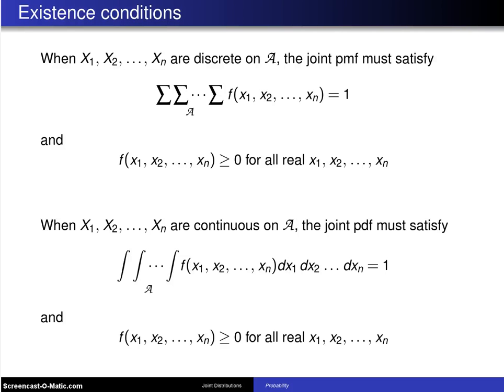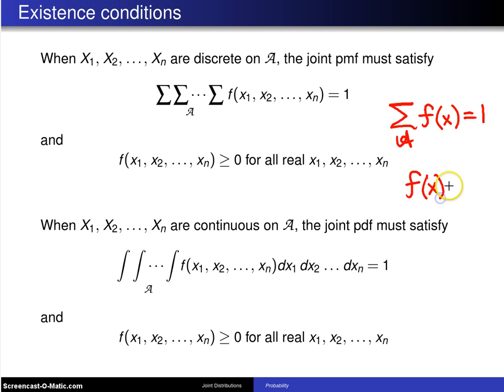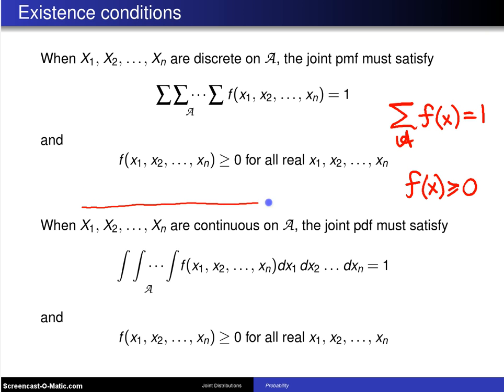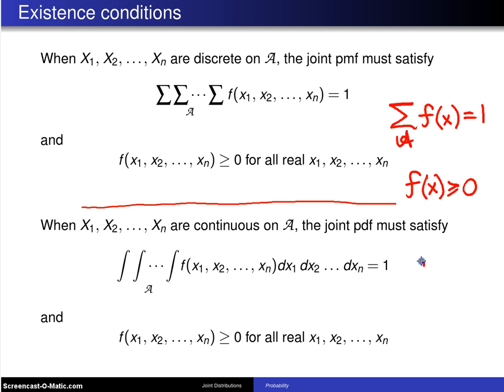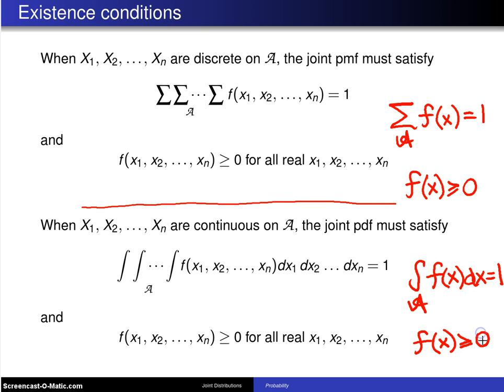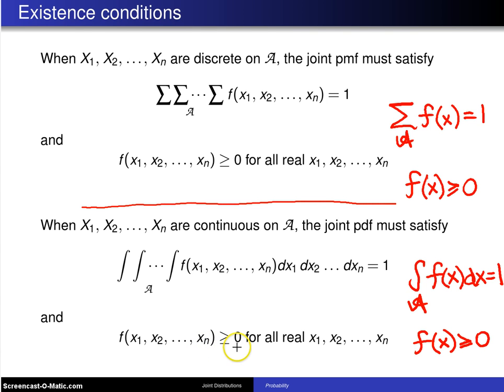Multivariate random variables joint pmf/pdf existence conditions